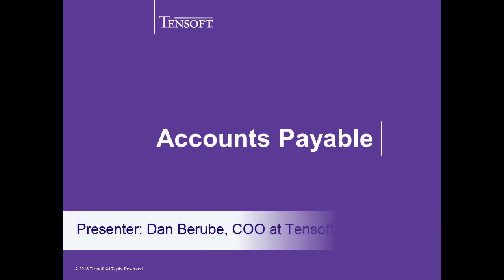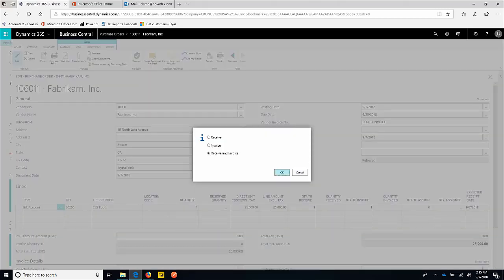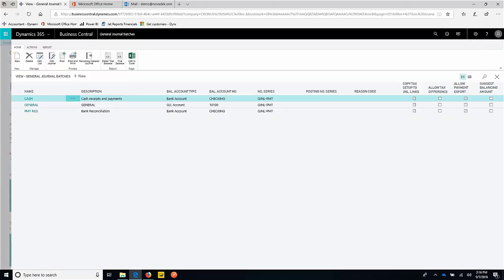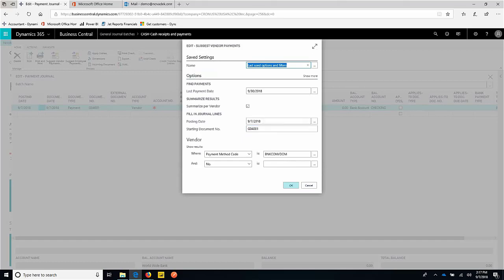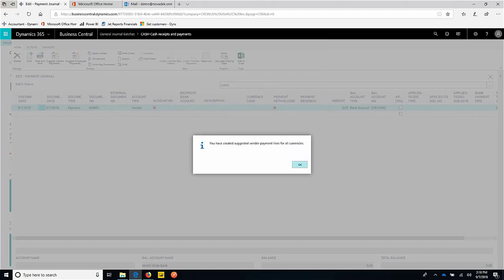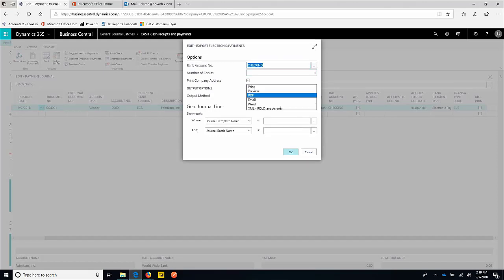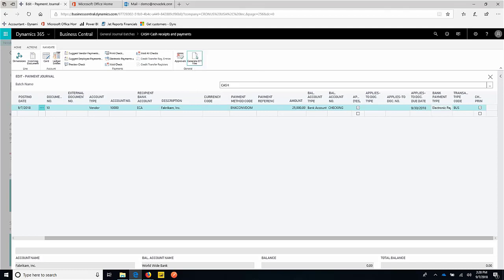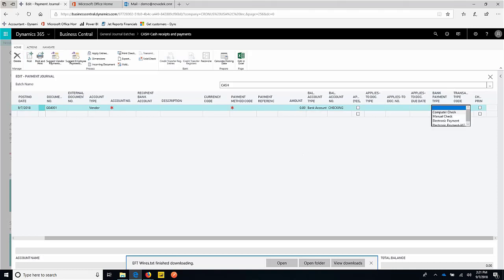Overview of Accounts Payable in Microsoft Dynamics 365 Business Central | Tensoft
In our previous video, Tensoft COO Dan Berube demonstrated the purchase order functionality in Microsoft Dynamics 365 Business Central. The following demo continues on from there in Account Payables in Dynamics 365 Business Central.  This session covers how to enter a new vendor invoice, match vendor invoices to purchase orders and send payments to vendors.